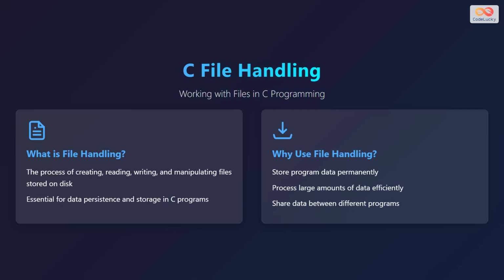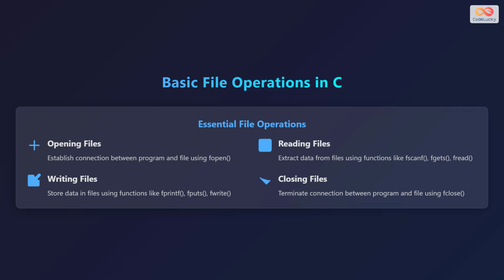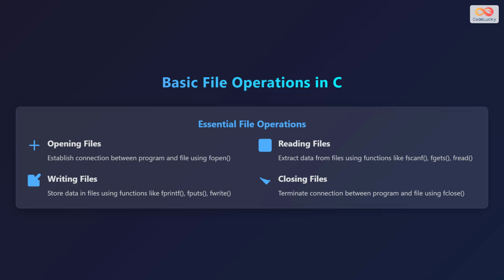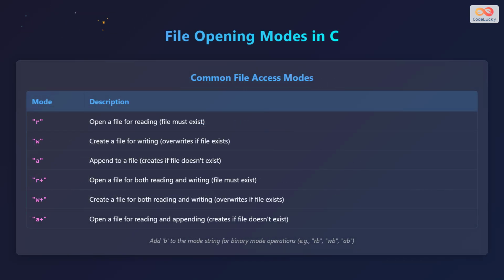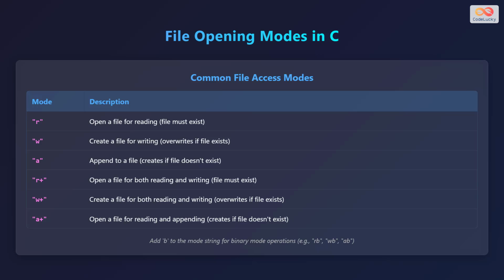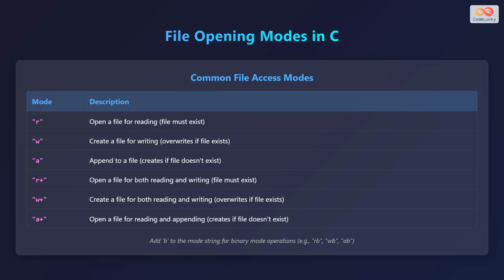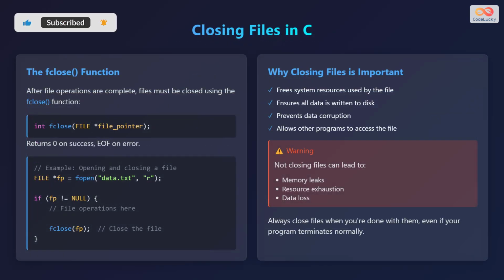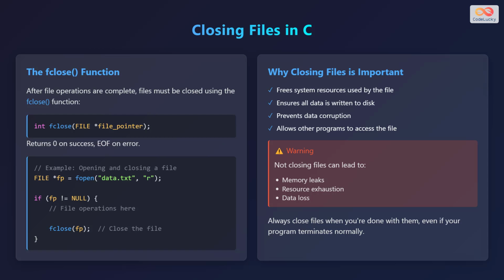C File Handling for Beginners: Learn to Read, Write, and Manage Files!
Unlock the power of file handling in C programming! 🚀 This tutorial is designed for beginners and covers everything you need to know about working with files in C. Learn how to open, read, write, and close files effectively.

We'll guide you through essential file operations and explain file access modes in simple terms. Understand why file handling is crucial for data persistence and efficient data processing in your C programs. This video provides a solid foundation for managing data in your applications. 💻

Master file handling techniques and prevent common issues like data corruption and resource leaks. By the end of this video, you'll be confident in handling files and building robust C applications. 🎉

Chapters:
00:00 - C File Handling
00:28 - Basic File Operations in C
01:12 - File Opening Modes in C
02:10 - Closing Files in C
02:56 - Outro